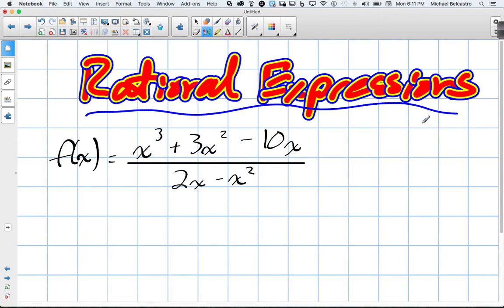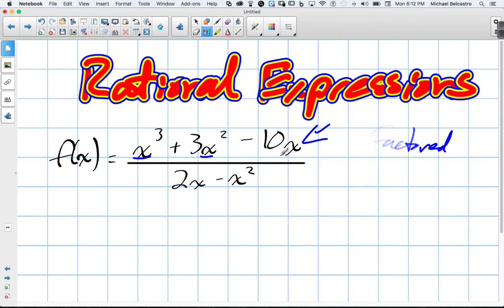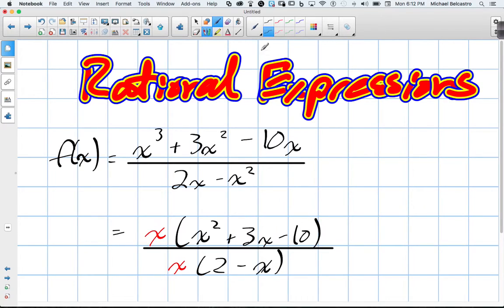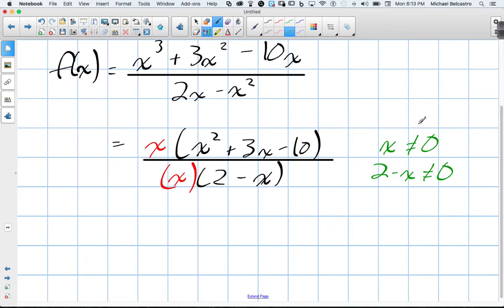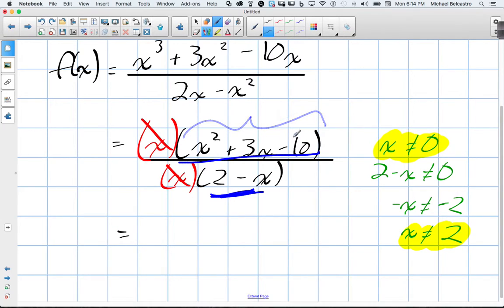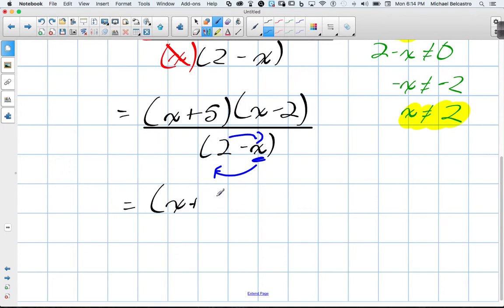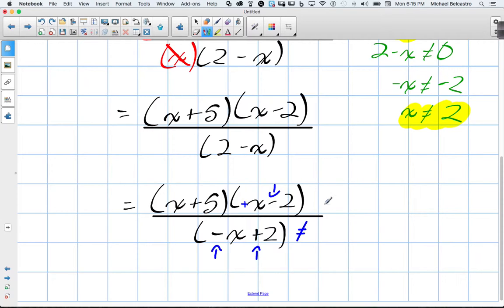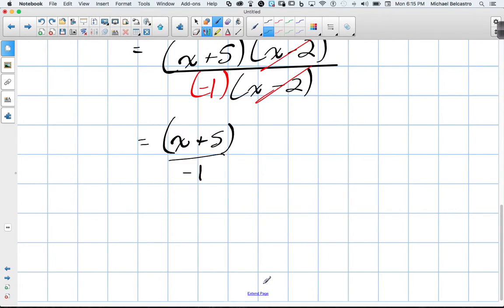Simplifying Rational Expressions Grade 11 University Lesson 3 2 11 20 15